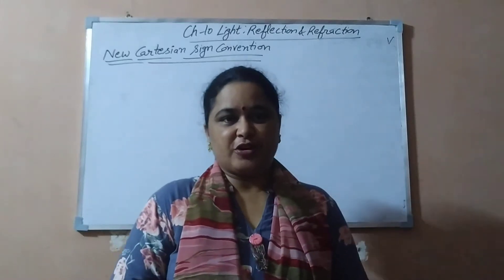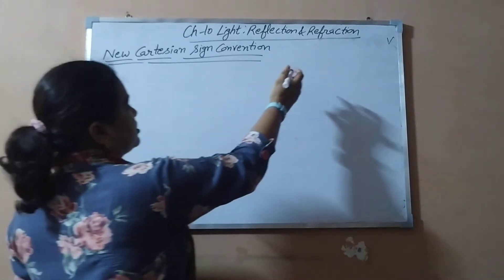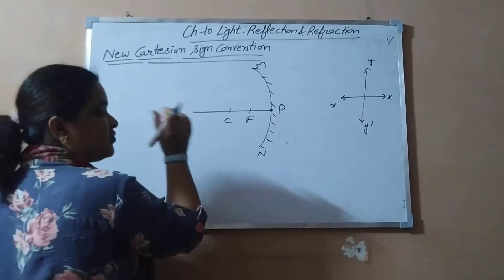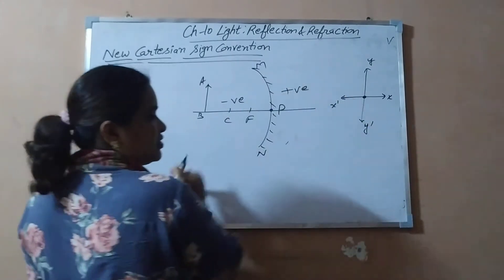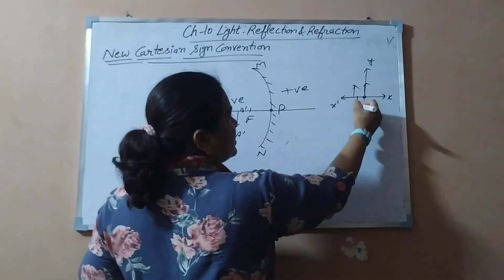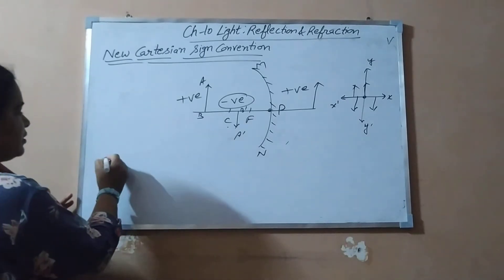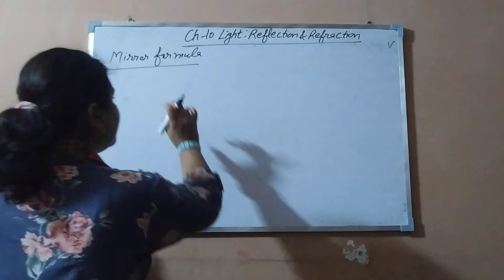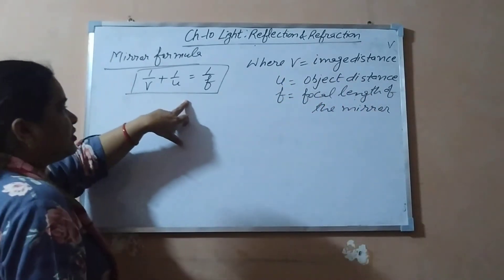Class X Physics Ch-10 Light: Reflection and Refraction (Part-8)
Q1) Summerize the New Cartesian Sign Conventions  for reflection by spherical mirrors.
Q2) Write the mirror formula.